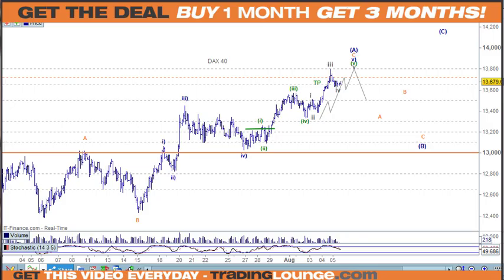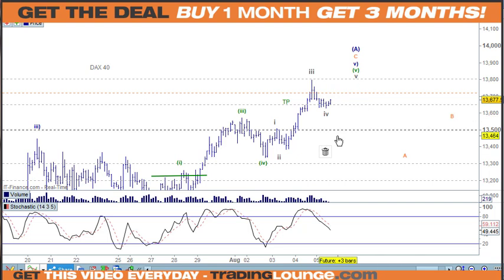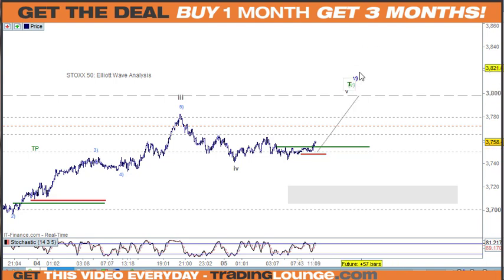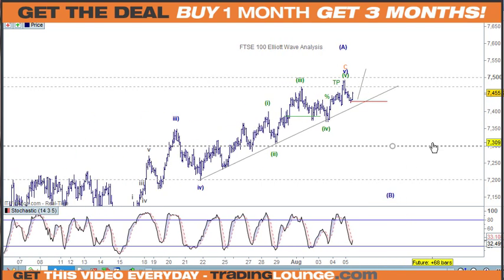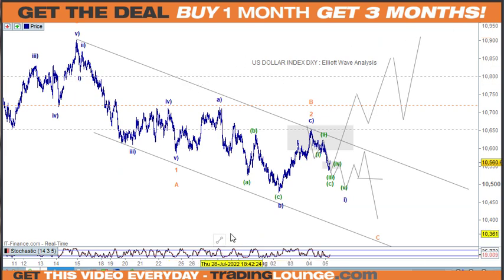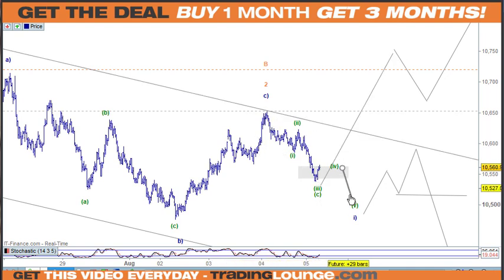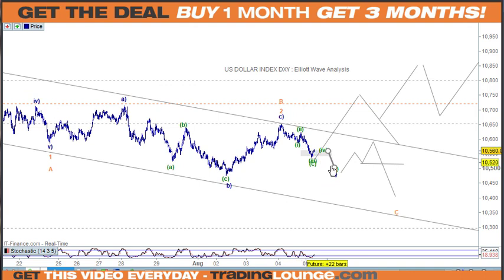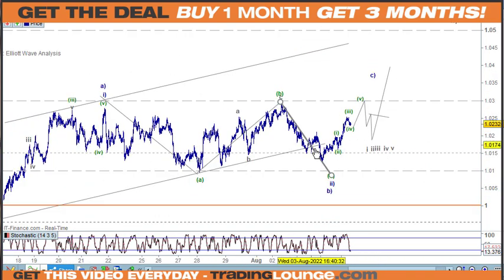DAX 40, FTSE 100, STOXX 50, Dollar Index DXY, EURUSD - Elliott Wave Trading Strategies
DAX 40 Index Chart and Forecasts. FTSE 100 Index UKX, STOXX 50 Forex EURUSD DXY Dollar Index Elliott Wave  Technical Analysis
European Stock Market Daily News Headlines:
Elliott Wave Market Indices Summary:
Trading Strategy: DAX Wave  (v) top approaching. Long Friday and may be Monday, if there is astong closing on Friday

All of the videos on this channel are produced Everyday on TradingLounge

Video Chapters
00:00 DAX 40 (GDAXI)
01:46 EURO STOXX 50
03:01 UKX / FTSE 100
05:29 Forex EURUSD / DXY
10:00 Thanks for watching!

European Indices Elliott Wave Counts:
DAX 40 Elliott Wave
FTSE 100 Elliott Wave
EURO STOXX 50
FOREX EURUSD

Peter Mathers TradingLounge™ Australian Financial Services Licence - AFSL 317817

74-89% of retail investor accounts lose money when trading CFDs.